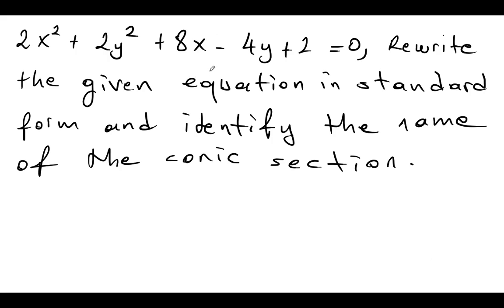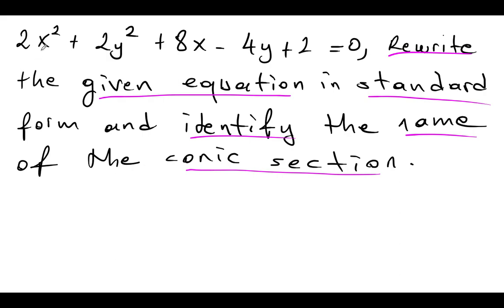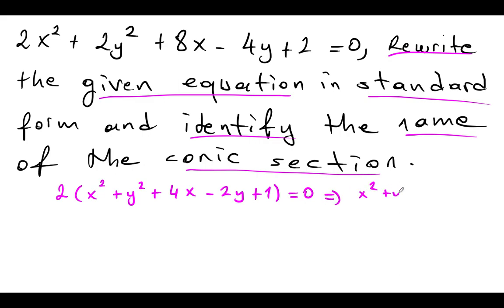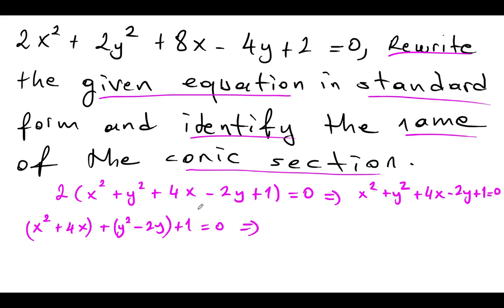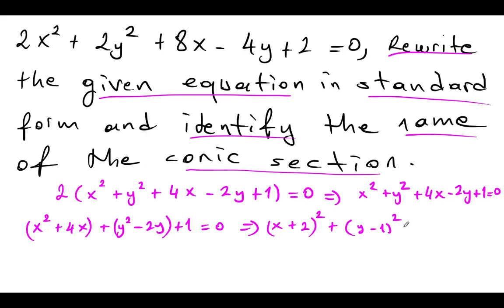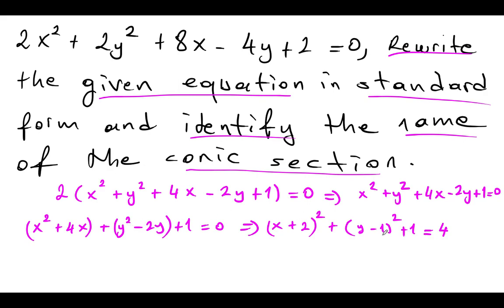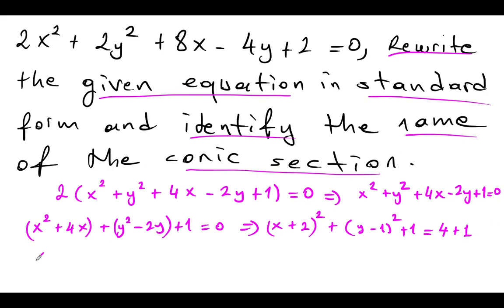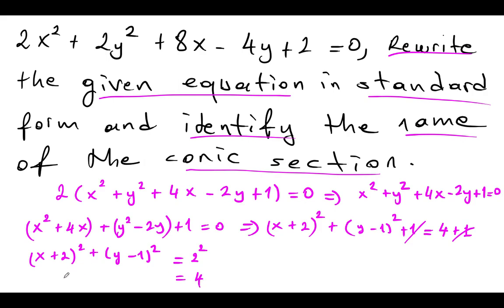Circle (Conic Section)